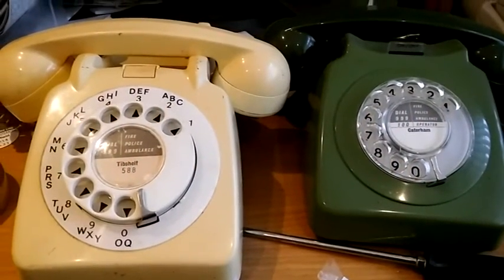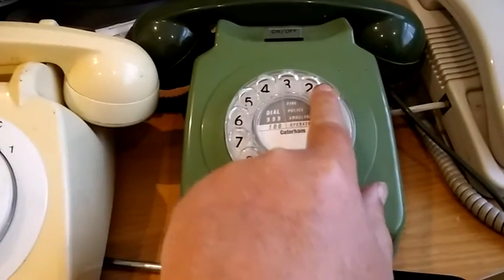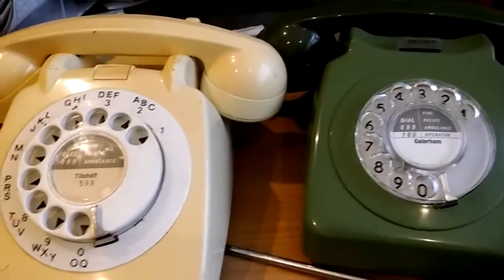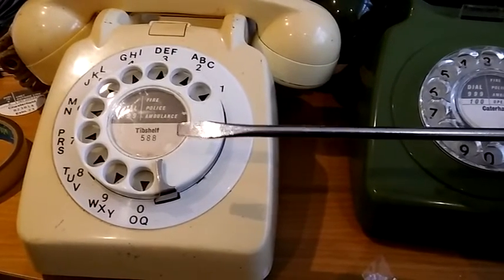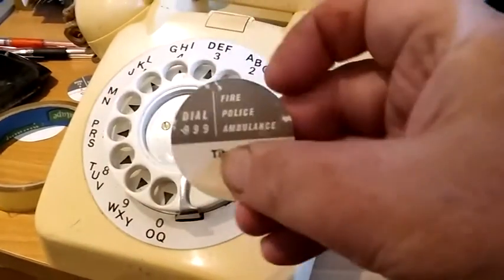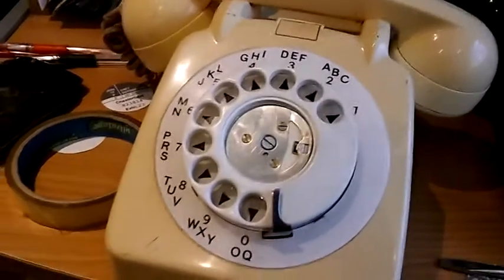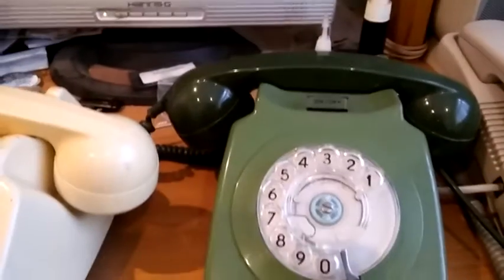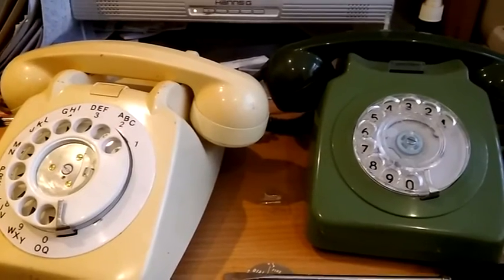How To Remove The Dial Label From Old British Telephones 706 & 746 etc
This video demonstrates how to remove the dial label cover from old British Telephones of type 706 / 746 etc.